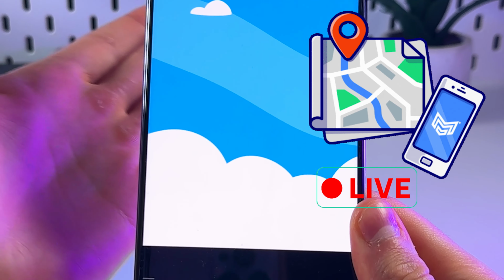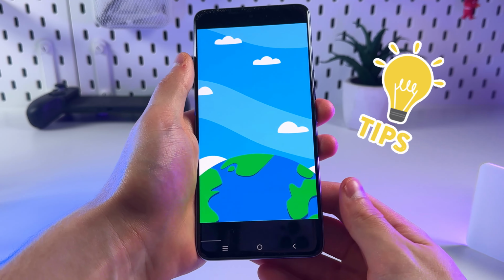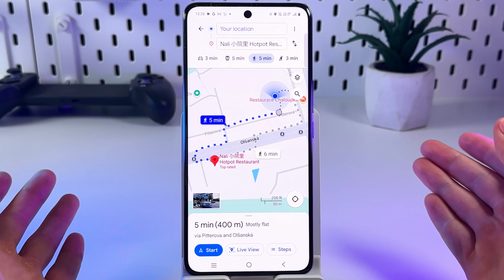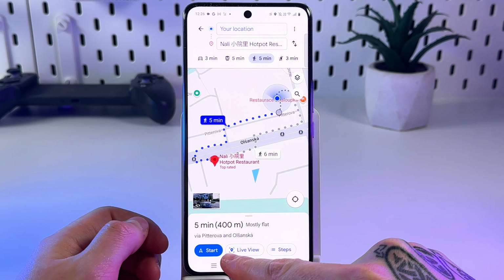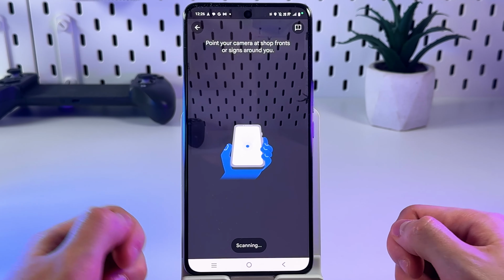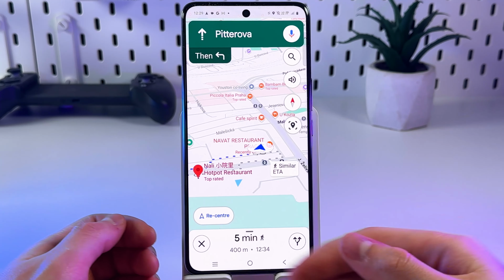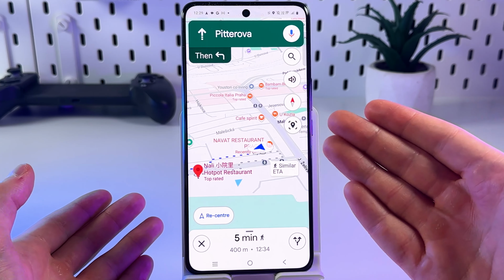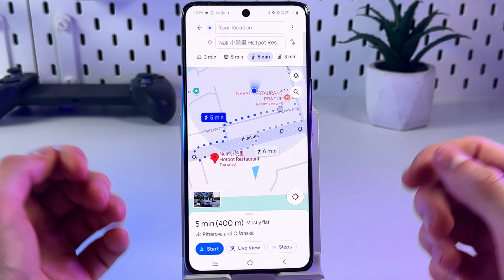Google Maps Has a Secret Camera Mode — Try It Now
Unlock the power of augmented reality navigation with our latest tutorial on Google Maps! Discover how to activate Live View on your phone to transform the way you find your way around. This video guides you through every step from setting up necessary permissions to starting your augmented journey. You'll learn how to select your destination, switch to pedestrian mode, and utilize your camera to navigate. Don't miss out on these practical tips that make walking directions easier and more interactive!

This video also covers the following topics:
Activate Live View Feature in Google Maps on Your Smartphone
Guide to Using Live View in Google Maps for Better Navigation
Step-by-Step Process to Enable Live View in Google Maps